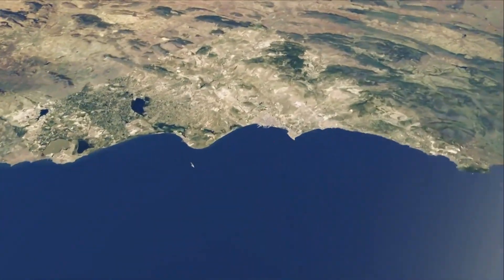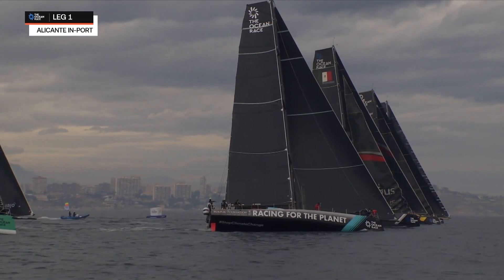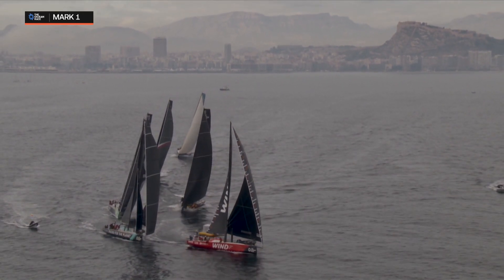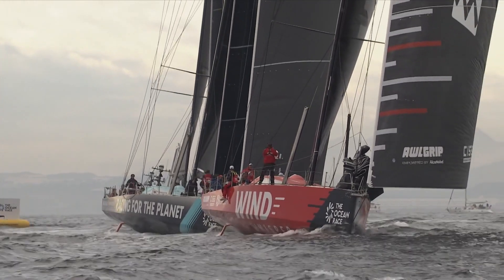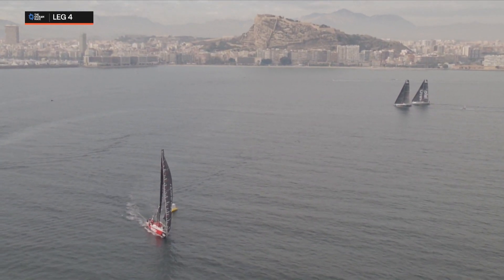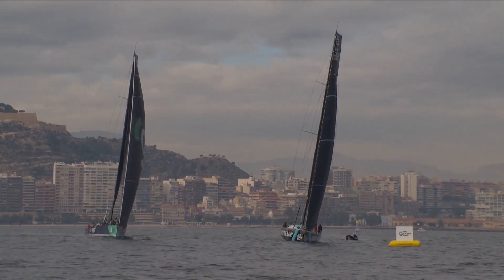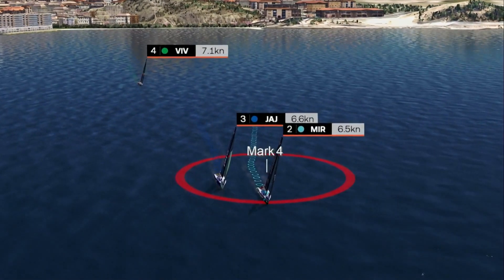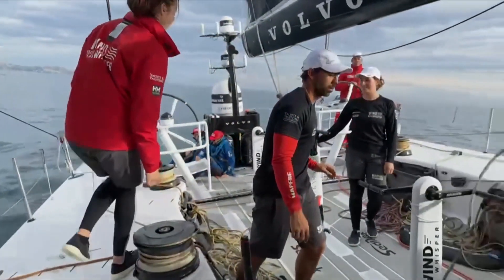WindWhisper take sprint victory in Alicante | The Ocean Race 2022-23 | Eurosport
In barely a breath of wind, WindWhisper Racing Team ghosted across the finishing line of the VO65 In-Port Race Alicante by a comfortable margin.